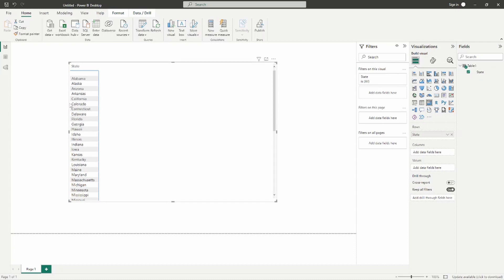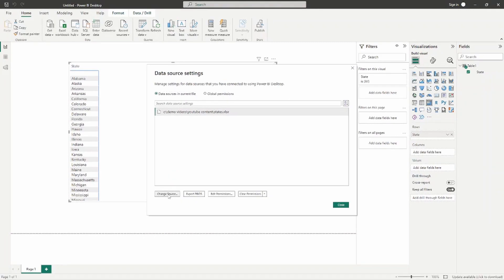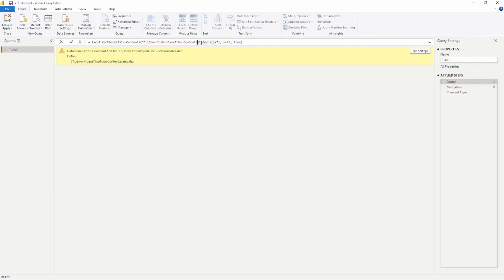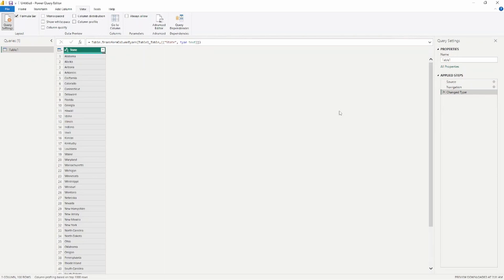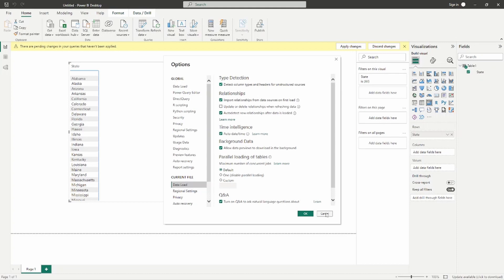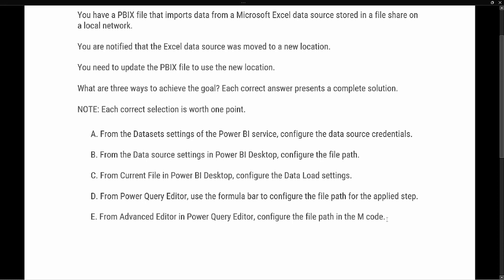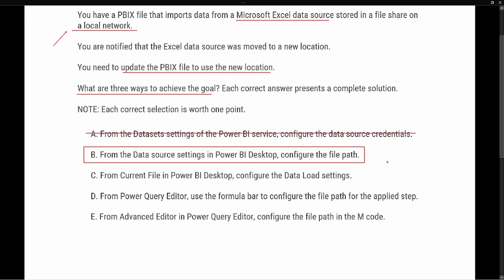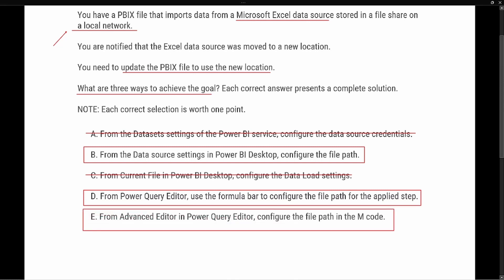PL 300 Test Prep - Power BI and Configuring Data Source Settings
In this video we are going to look at 3 ways to change the Data Source settings or the file path location for when a file source has changed locations.